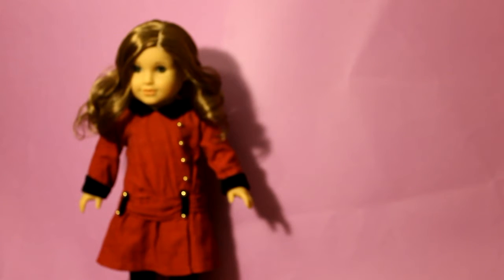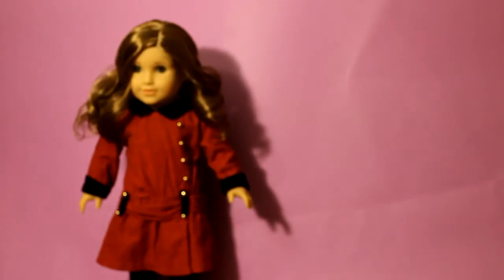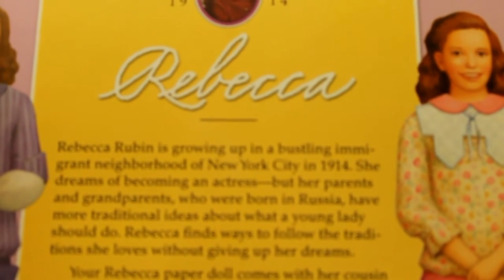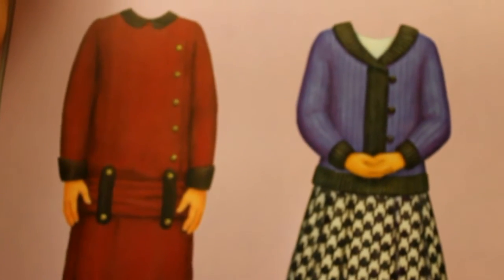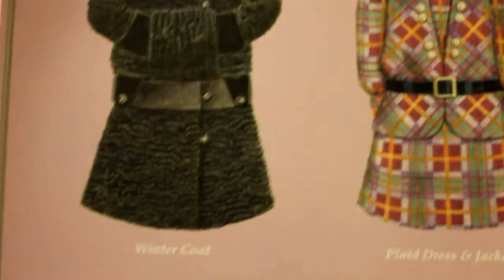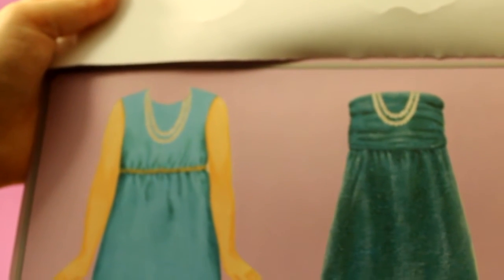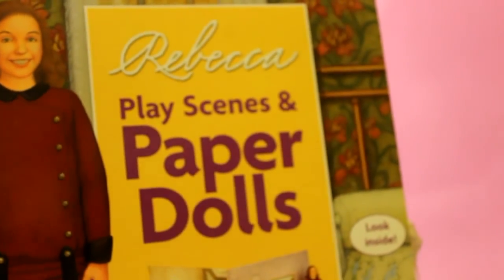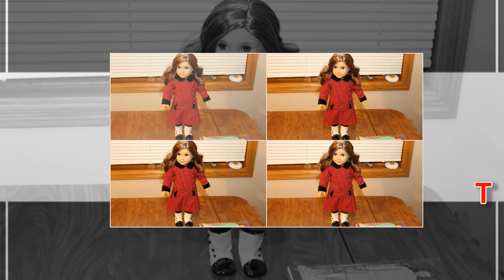Rebecca Paper Dolls and Play Scenes Review Look Overview for Kids Children American Girl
SURPRISE KITTY at the end! Make sure to watch the very end!

I love these paper dolls kits.  My cousins play with these for hours and hours.  The scenes make great doll house for smaller dolls such as Barbie.  The details on all of the drawings is amazing!  Overall, I love these paper dolls.

To view my AG Blog visit taraheartag.blogspot.com